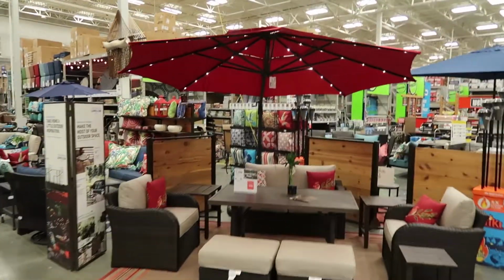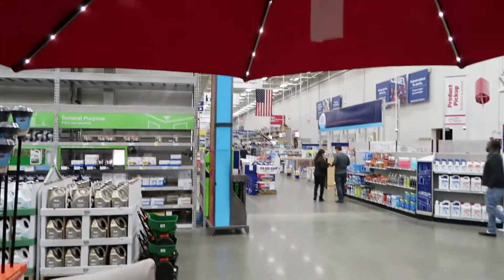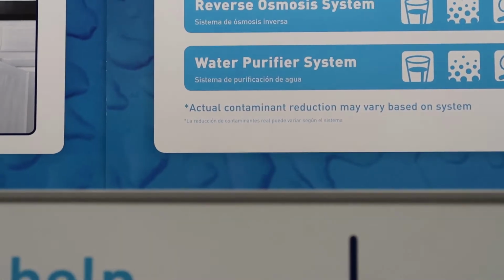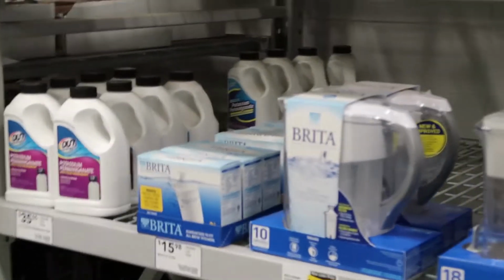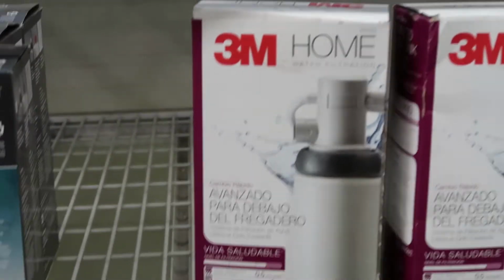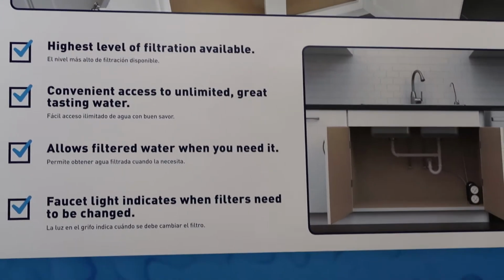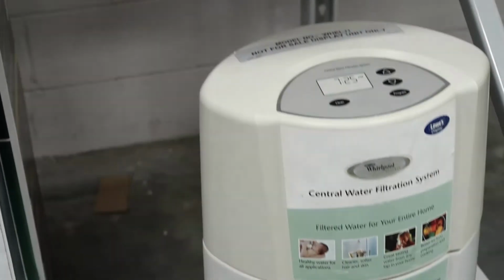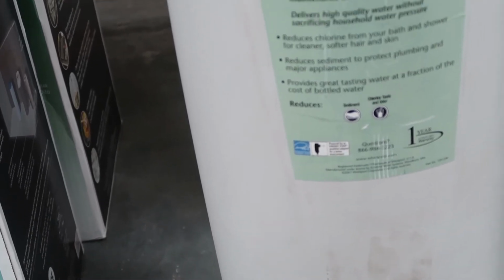Thinking About Buying a Water Filtration System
Charlotte NC home inspector Preston Sandlin loves to go to Lowes Home Improvent.  On this trip to Lowes Home Improvement Preston tries to figure if he should buy a water filtration system and if so which one.